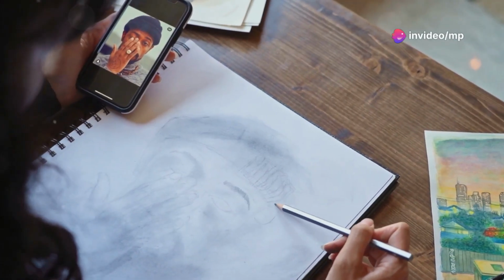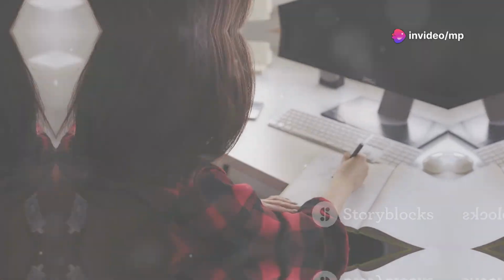Unlock Your Inner Remote Viewer - A Step-by-Step Guide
Remote viewing is the practice of obtaining accurate information about a distant or non-local place, person, or event without using physical senses. Often associated with clairvoyance and referred to as "anomalous cognition" or "second sight," remote viewing is a trained skill that anyone can learn. This technique involves quieting the mind, tuning into subtle perceptions, and allowing information from distant locations or events to come to consciousness. Practitioners set an intention to view a specific target, enter a relaxed, meditative state, and receive impressions through images, sensations, or intuitive feelings. With practice, remote viewers can refine their abilities and become more attuned to these subtle signals. In this video, we explore the principles of remote viewing, how it works, and provide a step-by-step guide to help you practice and enhance your sensitivity to unconscious information.